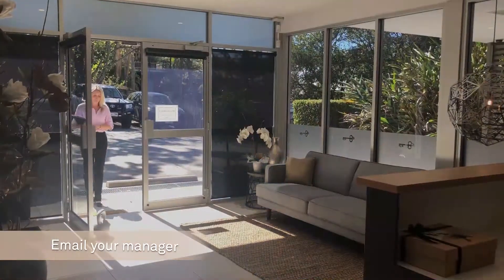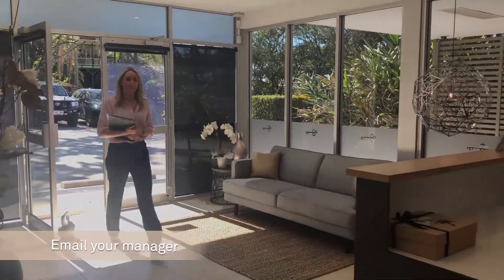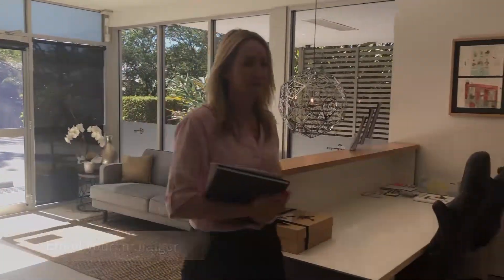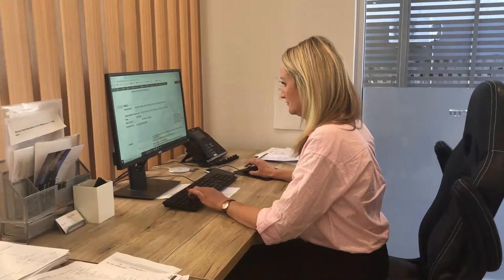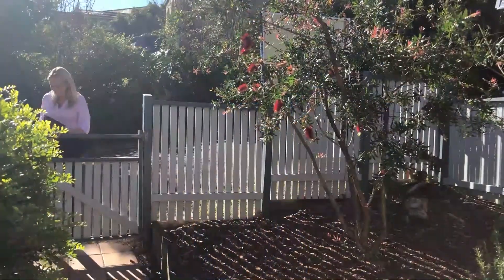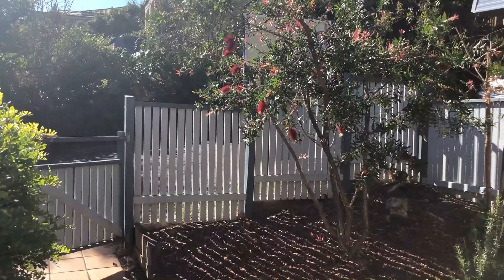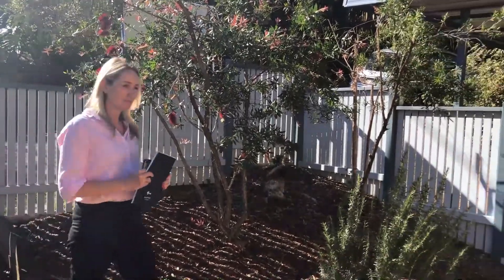What’s involved in changing property managers?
Our Property Management Director Cheryl Kelly walks us through what’s involved in changing managing agents.